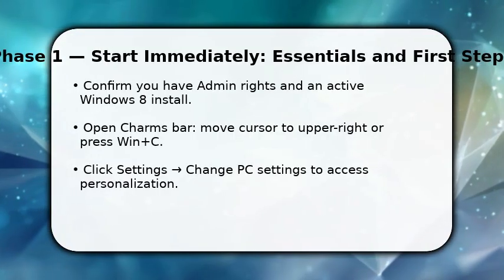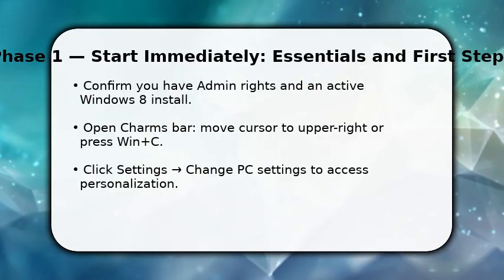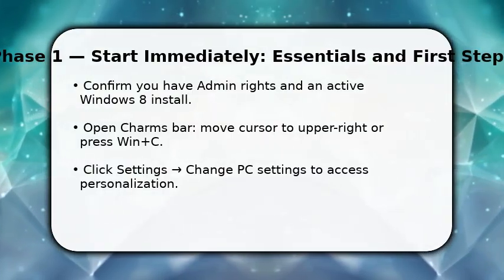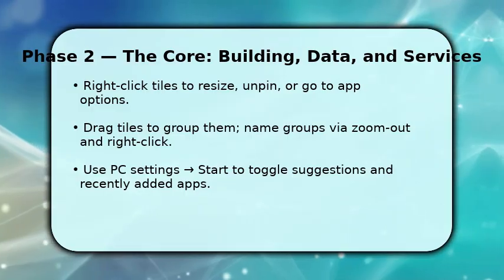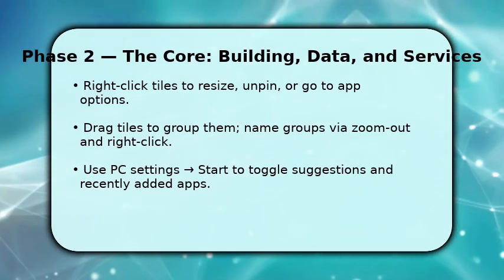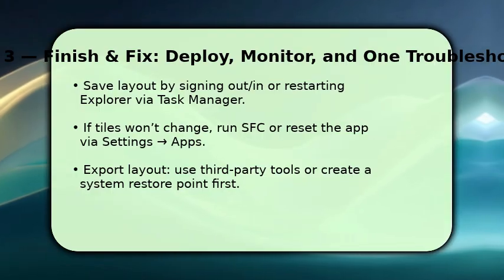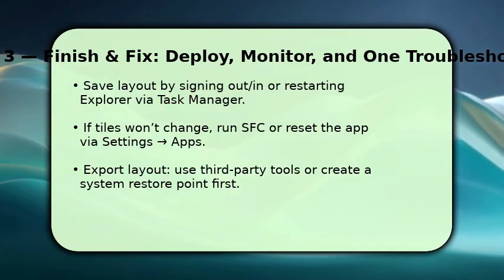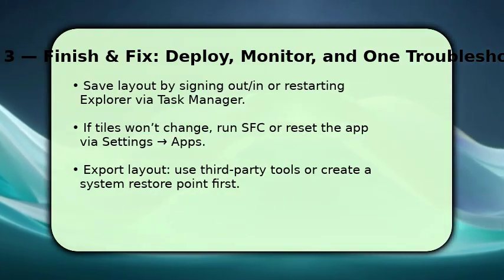How to Change Start Menu in Windows 8 - Full Guide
How to Change Start Menu in Windows 8 - Full Guide | 🔒 Surfshark VPN Deal — Stay private and secure. $1.99/mo + 3 Months Free ▸

Discover the step-by extricate yourself from Windows 8's Start Menu with our comprehensive guide. Learn how to customize, access hidden features and even replace it entirely for a more personalized experience.

Windows 8, Start Menu change, Customize start menu in windows 8, Accessing Windows 8 settings, Replace Start Screen with third-party app, Personalizing your PC interface, Modify the default home screen of Windows 8, How to alter Windows UI elements, Windows 8 Settings Guide, Start Menu alternatives for Windows